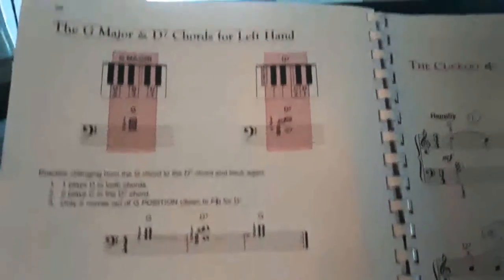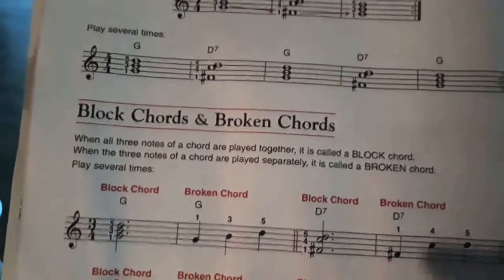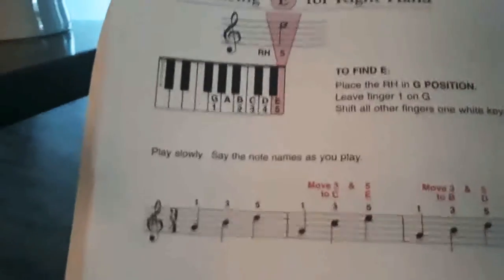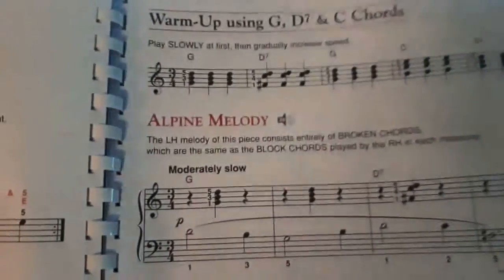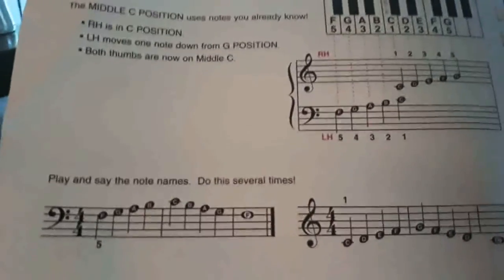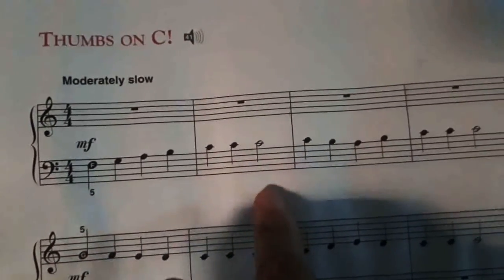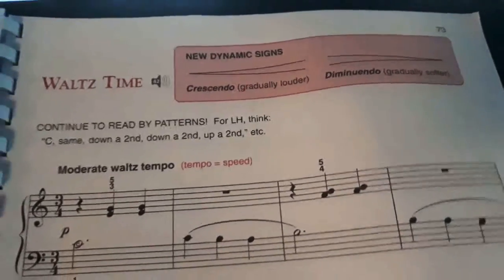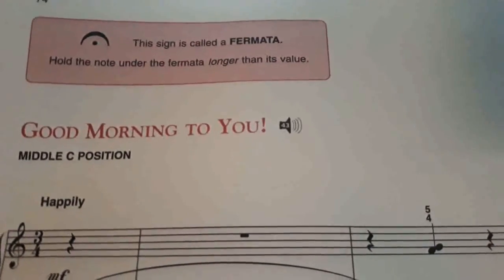RFMFS MYBC Lesson Review 11_17_20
Reviewed G, D7, and C chords in the treble and bass staff (block and broken), in the G position. introduced 8va, fermata, and middle C position.